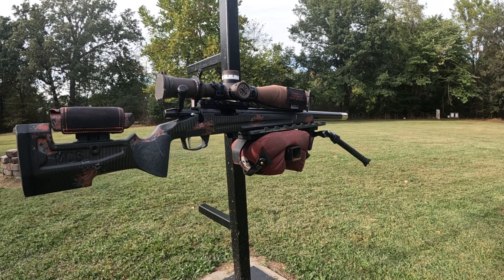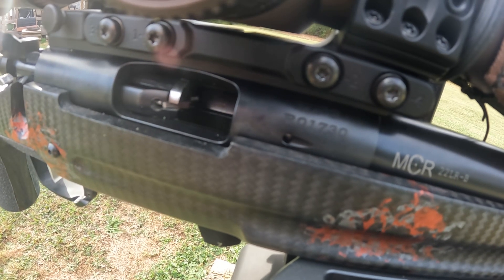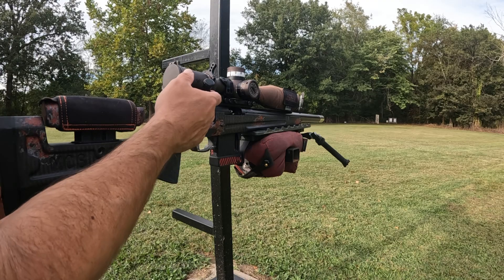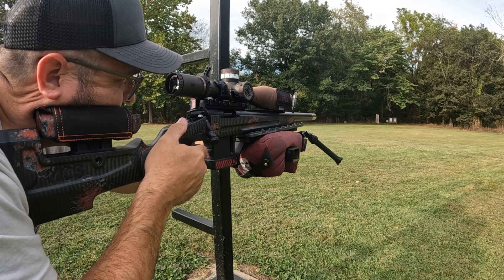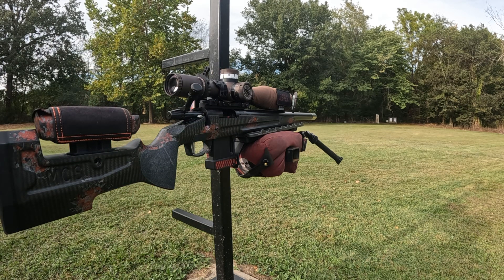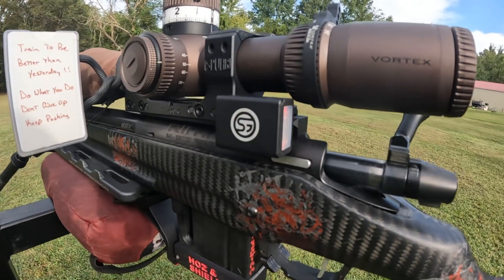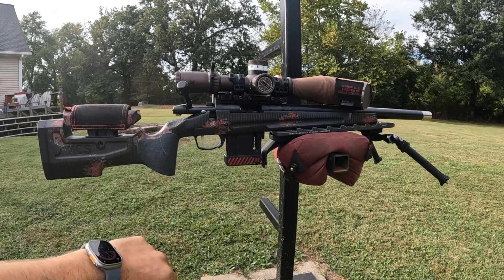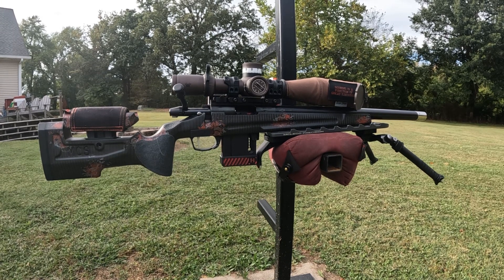Modacam Custom Rifles ModX.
This is my RimX converted by Modacam Custom Rifles to the ModX design. I have been working with Johnathan on this build since day 1 of him talking about this conversion with 3-4 shooters. He has very few of these in the wild as he still wants data on them before a 100% release to the market. My build is 100% flawless and reliable. I did find my 13T Mullerworks barrel to be a little picker on ammo than I had hoped, but that’s how things go with Rimfire.